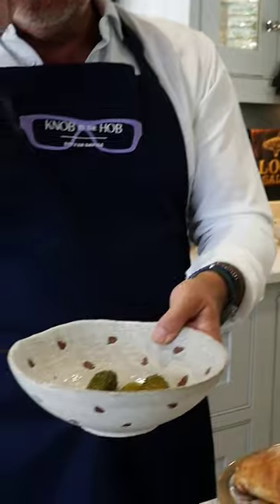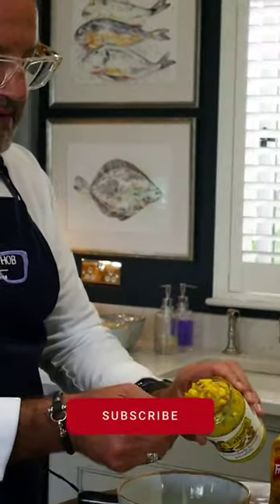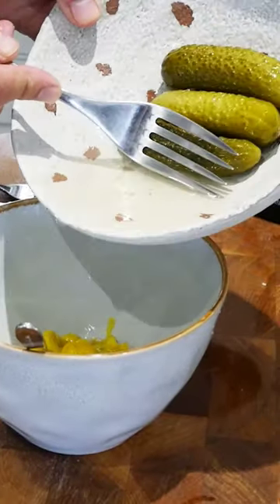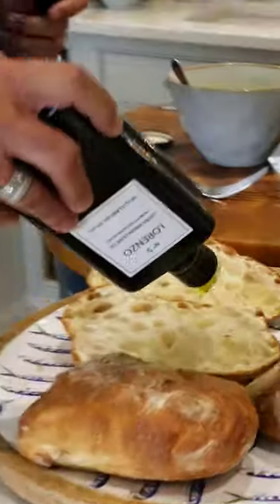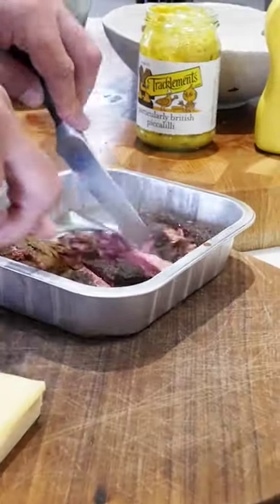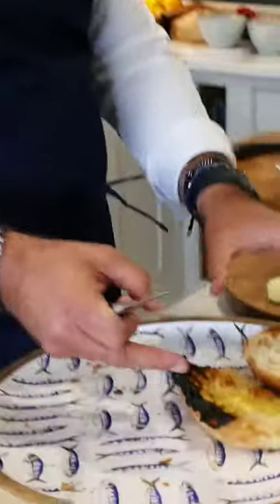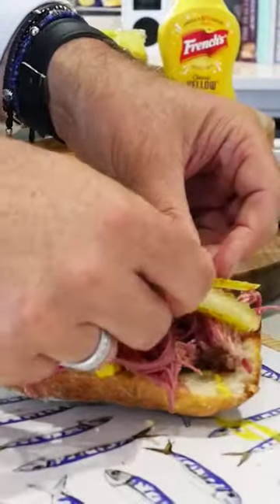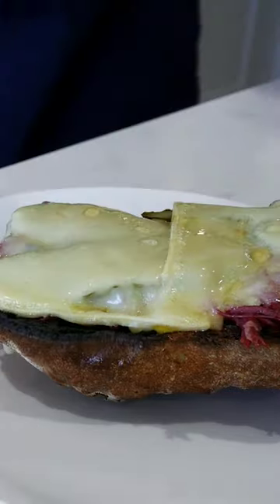MAKE A SALT BEEF CUBAN SANDWICH WITH ME | KNOB BY THE HOB | STEVEN DAVIES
Hello darlings - I have a brand new recipe short for you, this one is my take on a Cuban sandwich. It uses salt beef instead of the traditional pork, but it still packs loads of flavour and that pickle / mustard mix gives it a great kick!